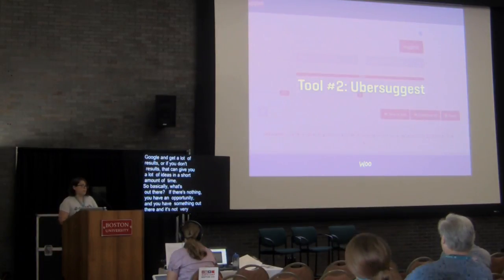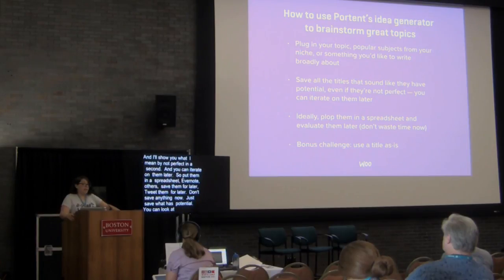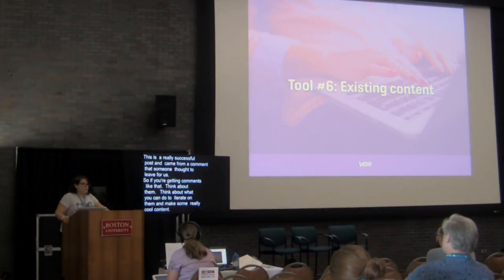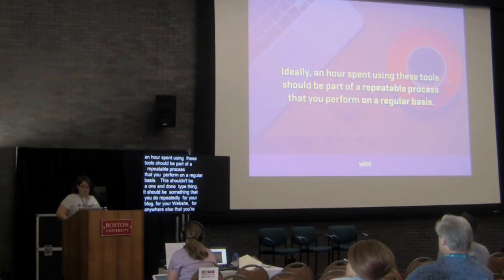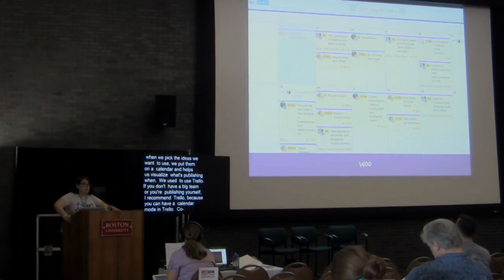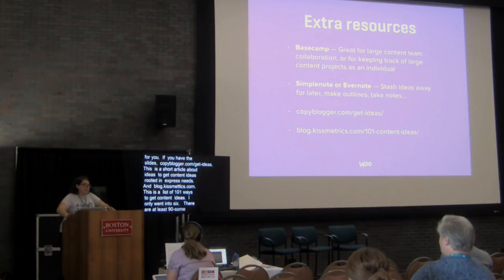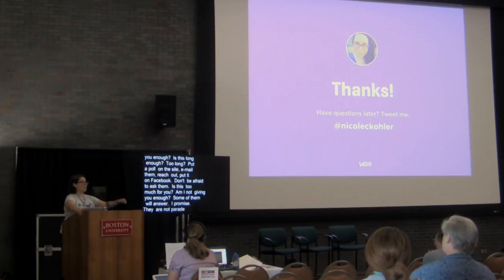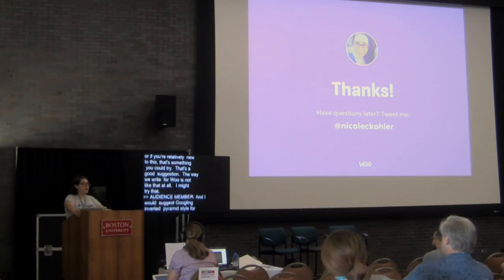How to Get 100 Content Ideas in an Hour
If there’s one thing worse than writer’s block, it’s running out of ideas for your blog or business — or not having any to begin with. Luckily, the internet has made getting inspired an easy task, not to mention an incredibly quick one. In this talk, I’ll share tips, tools, and content “lifehacks” you can use to generate 100 (or more!) content ideas in less time than it takes to settle on a new theme.

Nicole Kohler

I’m a Pennsylvania native who loves video games, Pokemon, good books, and anything yellow. When I’m not acting as the Content Creator for WooCommerce, you can usually find me snuggling my pets, beating my husband at a tabletop game, or taking a nap.